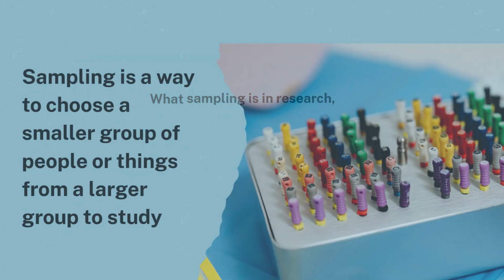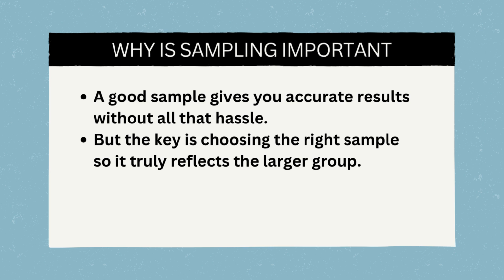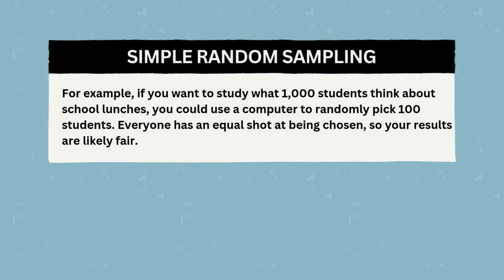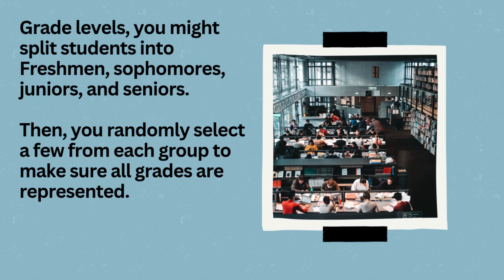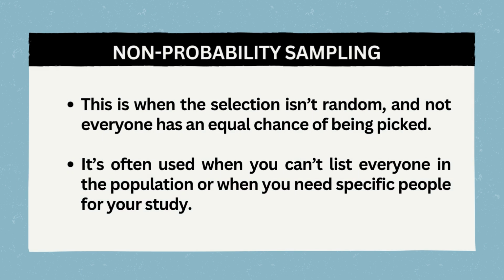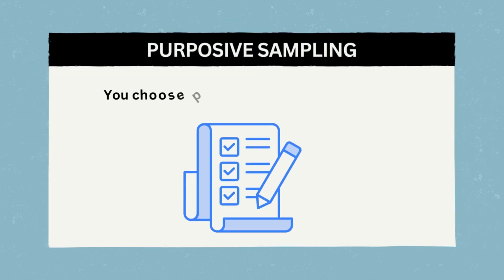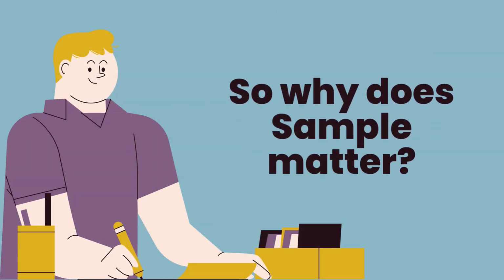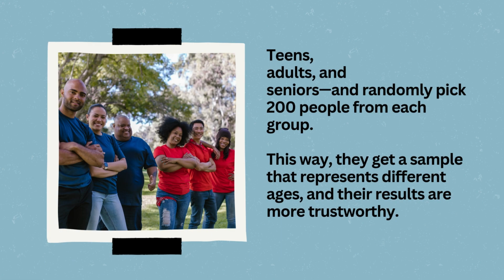What is Sampling in Research ?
Discover the basics of Sampling in Research in this short, engaging video! Learn what sampling is, why it’s crucial for research, and explore different types like random, stratified, and snowball sampling with clear, real-world examples. Perfect for students, researchers, or anyone curious about how to study a large group by choosing a smaller, representative sample. Narrated in simple, easy-to-understand English, this video breaks down complex ideas with clarity.